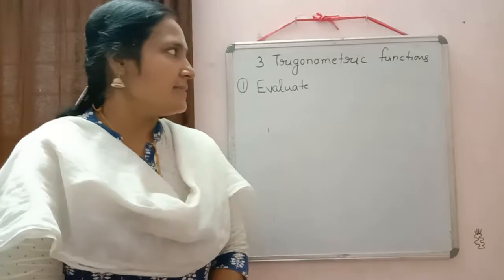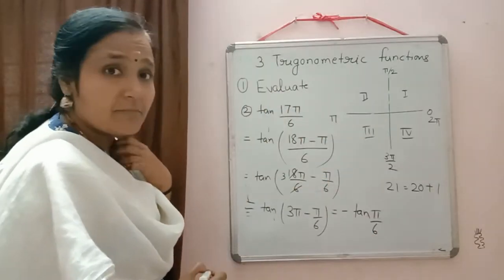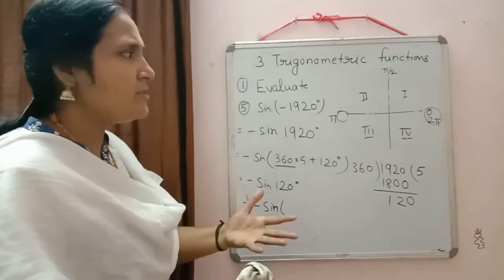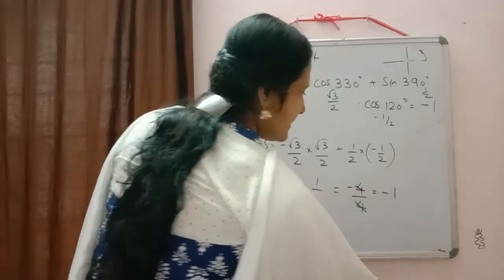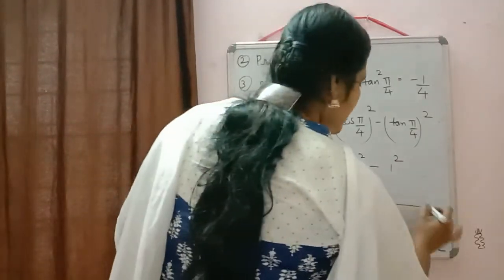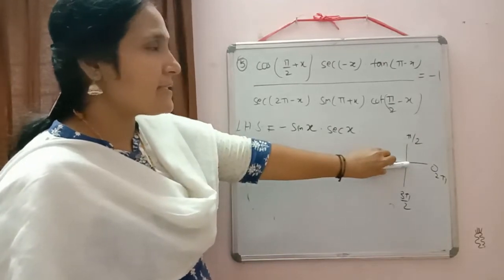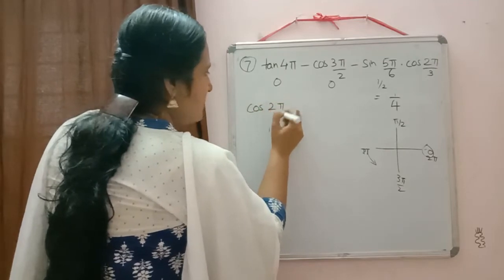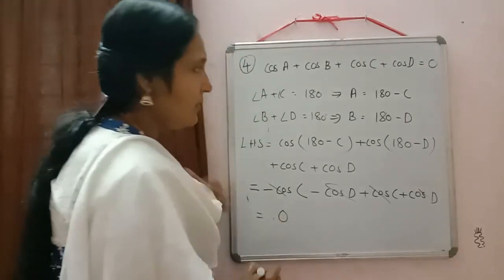Class XI - Trigonometric functions - session 3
Trigonometric ratios of different angles